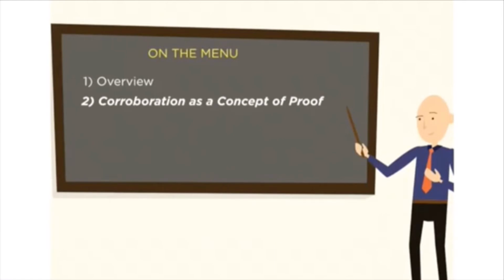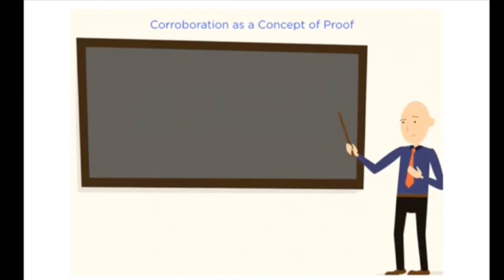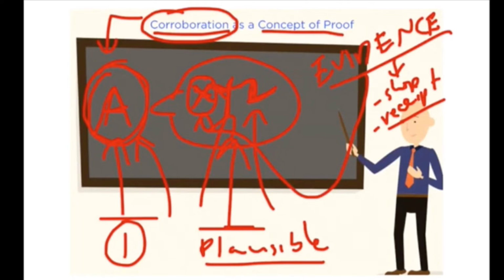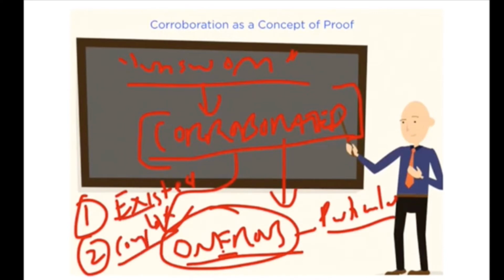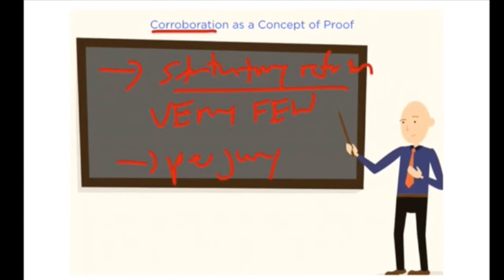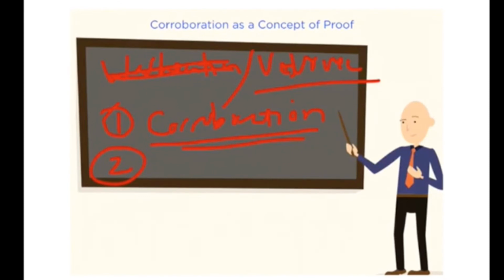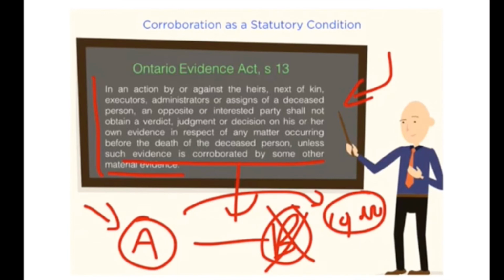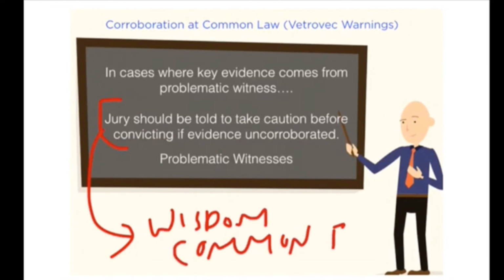Corroboration Overview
This Evidence Law Capsule provides a basic overview to the way in which the concept of corroboration is treated in Canadian law. It is Part 1 of a series on corroboration and is designed simply to explain the different ways in which the concept can become legally important in civil and criminal trials.

To learn more about the criminal law and evidence, check out my